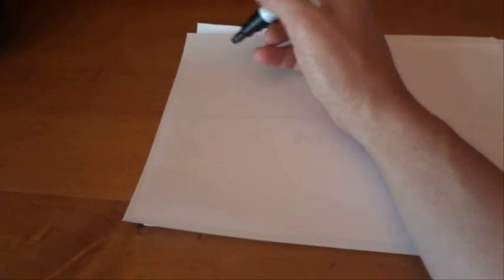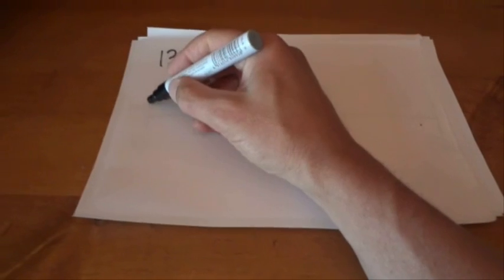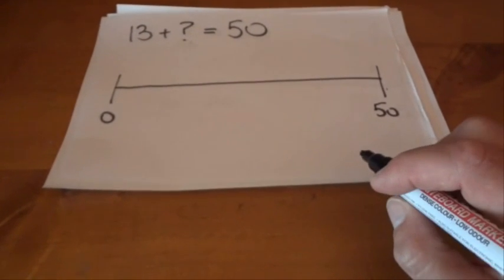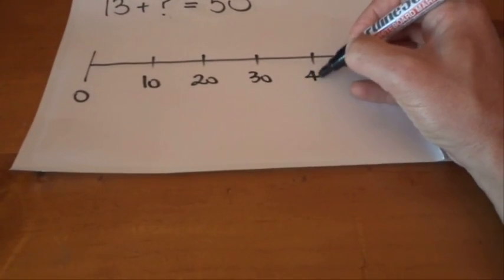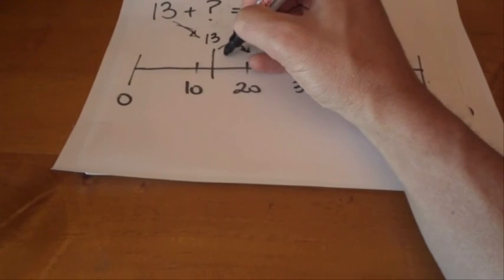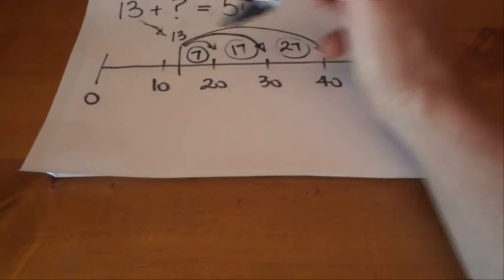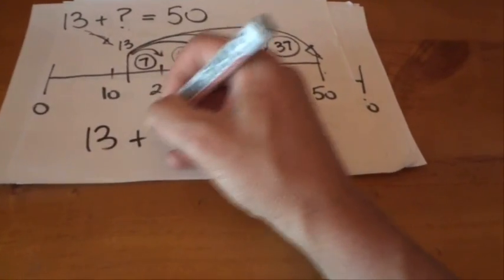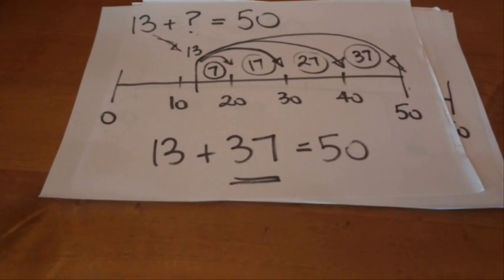How to solve a Maths Problem using the Jump Strategy - Helps Visualise the Answer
The jump strategy uses a line to help solve a mathematical equation. The line covers all numbers between 0 and the answer to the maths problem. In this problem you know the answer and one of the numbers being added together. This helps you visualise how to solve the equation and get the correct answer.